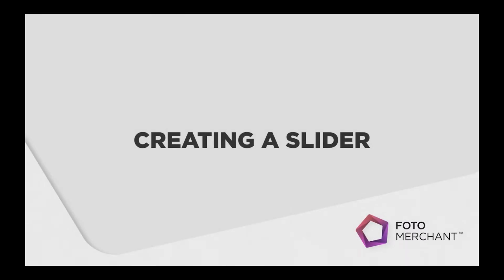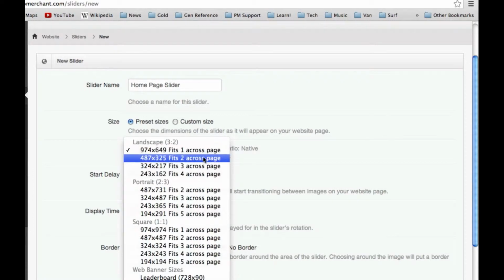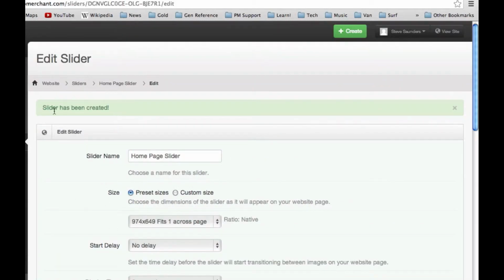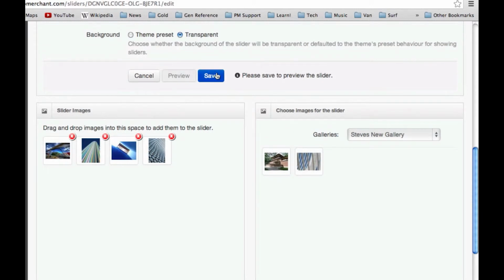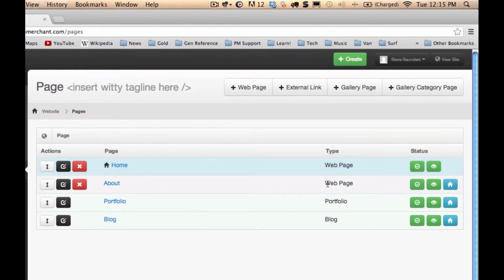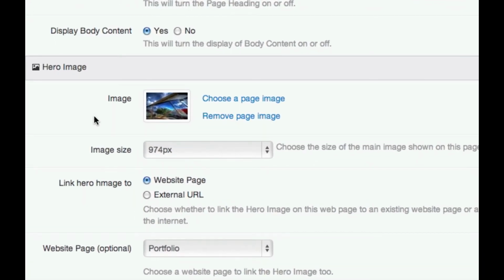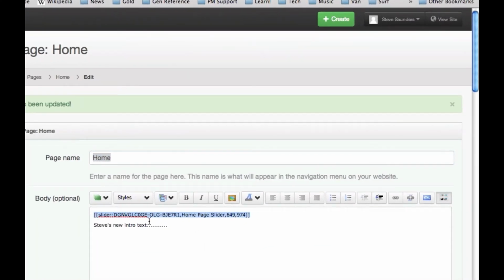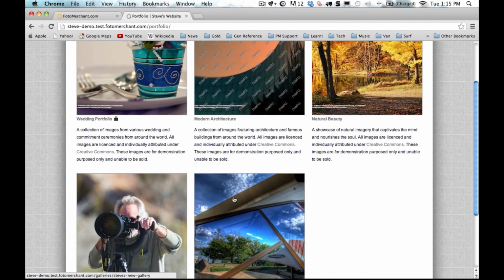06 Creating a Slider